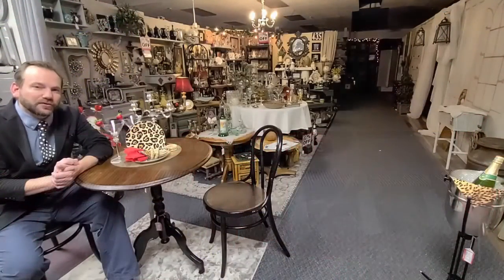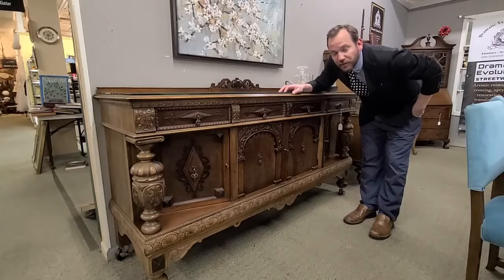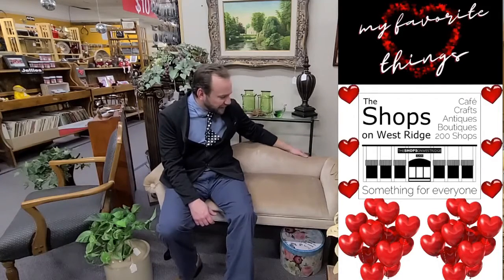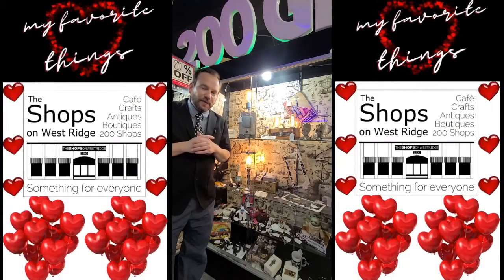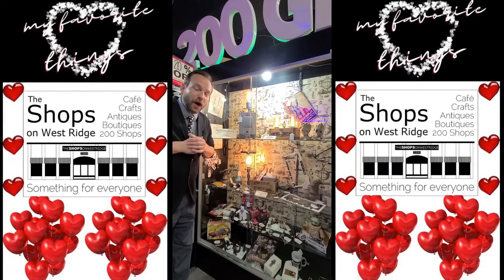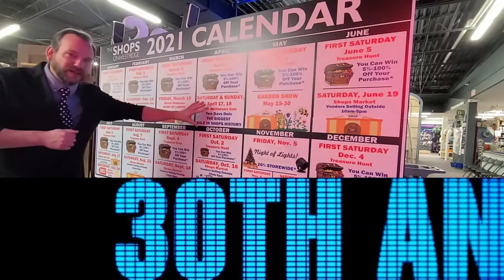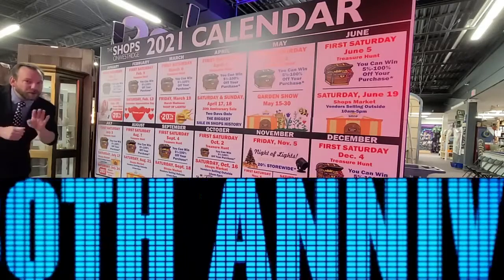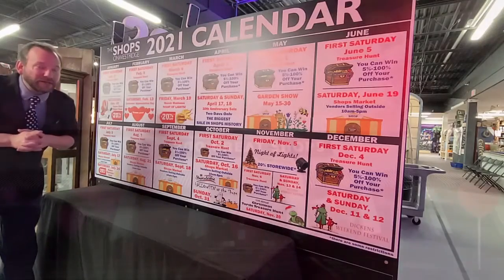MY FAVORITE THINGS EPISODE 9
CHECK OUT MY FAVORITE THINGS AT THE SHOPS ON WEST RIDGE THIS WEEK.